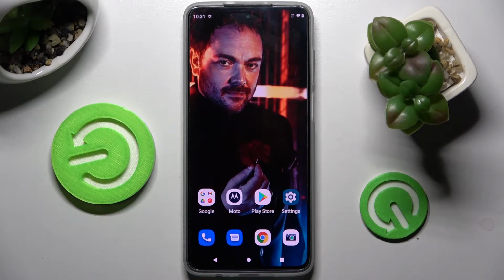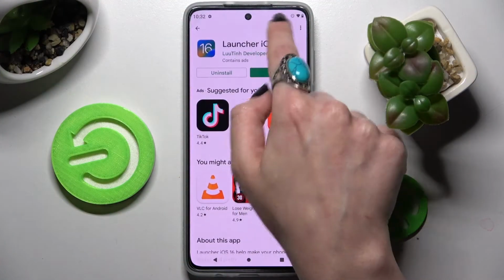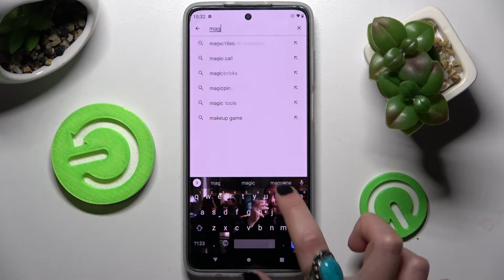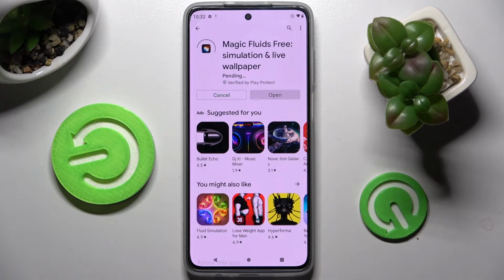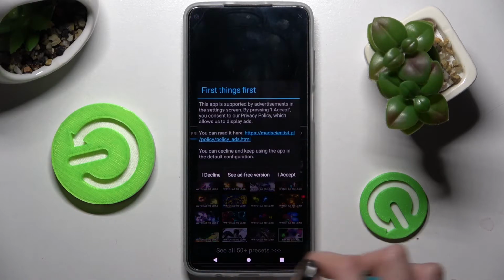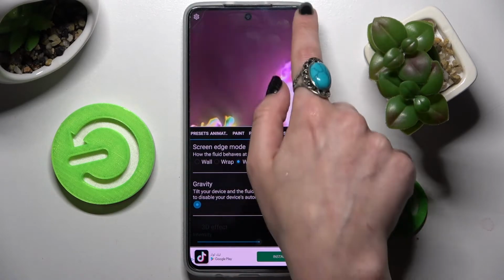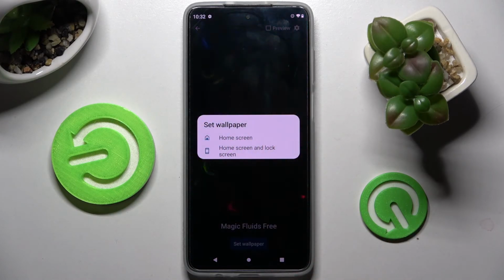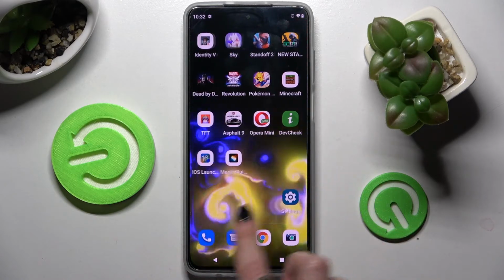MOTOROLA MOTO G82 - How To Download and Apply Live Wallpaper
Check more info about Motorola Moto G82 :
If you want to get live wallpaper on MOTOROLA MOTO G82, this video might be essential. Simply follow our step-by-step video tutorial and learn how to install Magic Fluids free app that add living wallpaper on MOTOROLA MOTO G82. We hope this guides was helpful to you. If so, be sure to check out our Youtube Channel HardReset.Info. Please consider leaving us a like, a comment, or subscribing to our channel as it greatly helps us in making this guide for you!

Live wallpaper on Motorola Moto G82 ?
3d wallpaper on Motorola Moto G82 ?
Interactive wallpaper for Motorola Moto G82 ?
Best wallpaper for Motorola Moto G82 ?